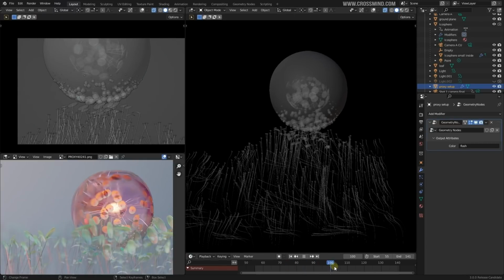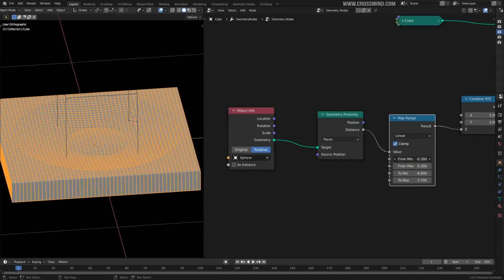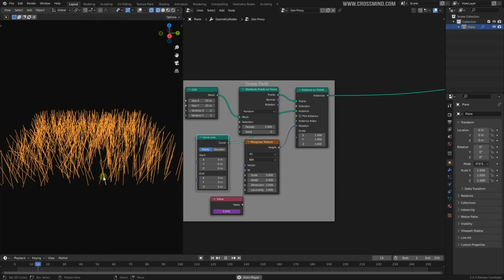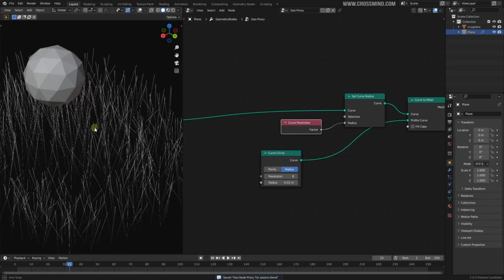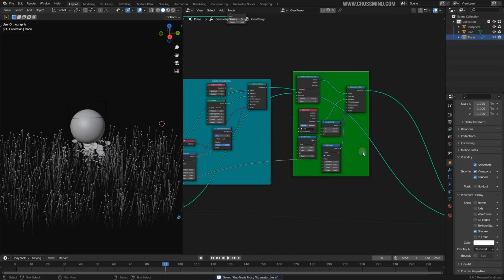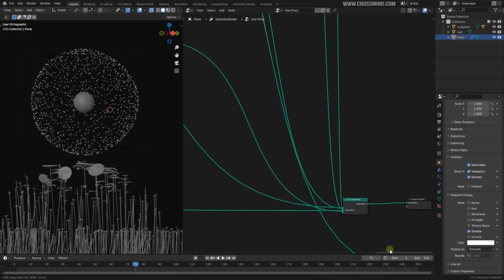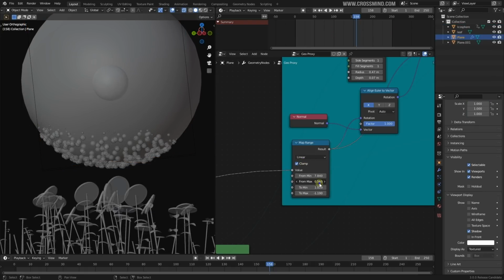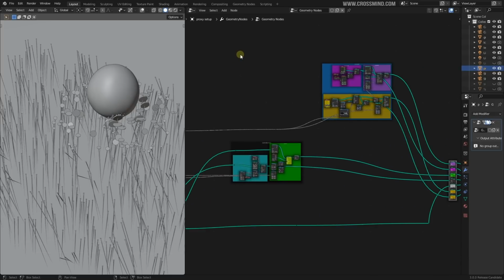09-Geometry Proximity-Geometry Nodes( Fields) For Beginners / Blender 3.0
About Chapter - 8 Geometry Proximity
In this chapter we will discuss one of the most simple yet powerful 'Geometry Proximity' node, its uses for motion graphics and procedural effects. Followed with a detailed assignment which is seen in the trailer, for you to get comfortable with its uses and possibilities.

Introduction: (00:00)
Opener : (05:04)
Geometry Proximity Explained : (05:04)
Creating Wires(Grass) : (14:40)
Adding Bubble Proximity: (18:32)
Instancing Growing Disks On Grass: (26:54)
Instancing Growing Leaves On Grass : (31:19)
Adding Proximity to Bubble Interior ( Growing Lines) : (34:52)
Adding Proximity to Bubble Interior ( Growing Disks) : (39:55)
Adding Wobble To Giant Bubble ( Noise Texture) : (41:40)
Instance Condensation on Giant Bubble with Proximity: (43:11)
Animation: (44:55)
Fine Tuning the Parameters(Animation): (46:17)
Fine Tuning Different Shots : (47:43)
Assigning Materials: (52:14)
More Breakdowns: (57:20)
Wobble Animation: (59:12)
Bonus Tips : (1:01:36)
Lights/Camera/Shaders - Timelapse: (1:04:33)

About - Geometry Node Introduction Series ( 3.0  Fields and Beyond )
Welcome to another short tutorial series about hot topic of the blender community, which is also the latest and anticipated feature - Geometry Nodes. In this chapter 6, we are going to discuss... a few more things about math, use the same nodes that we made animation with in last chapter, but this time use math, vectors, floats and textures to make basis displacement on a mesh. Basically , we will learn basics of manipulating geometry with help of nodes, and shape up some nice looking landscapes.

   Nodes are powerful, every major 3D program either already have a strong node based procedural workflow, or is adapting to it. Blender's Everything Node projects first installment is Geometry Nodes. Which is still at a very early stage of development, but can make life easier even with limited number of nodes we have a this moment.

    Enough talk now, So lets get started and get our hands on Geometry Nodes already,

SYSTEM CONFIGURATION FOR NERDS:
Windows 10
64 GB 2400 Mhz DDR 4
SSD NVME